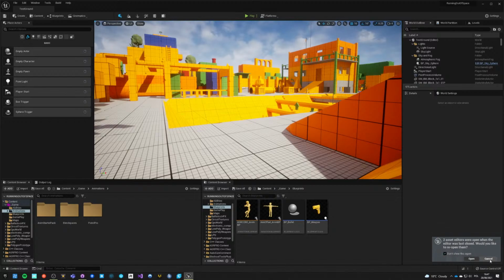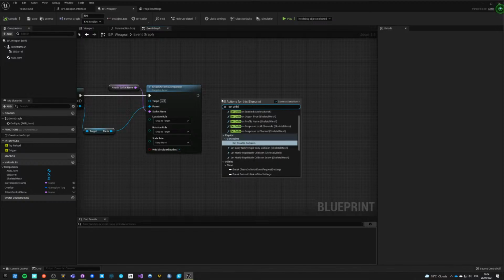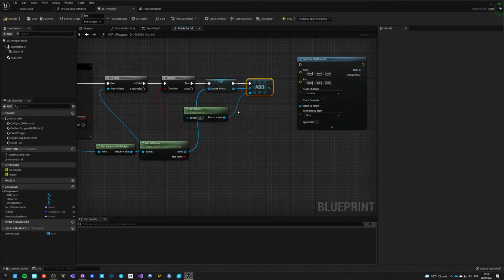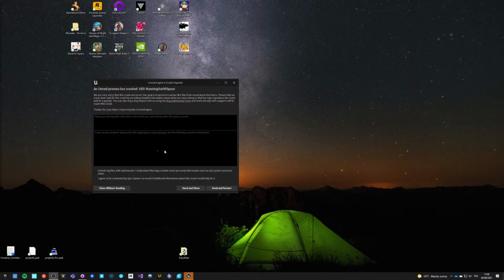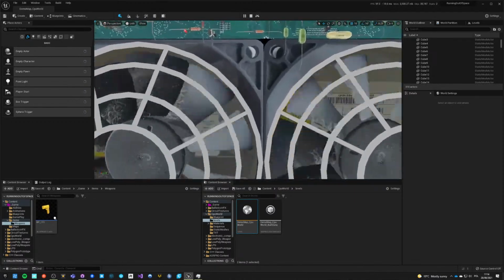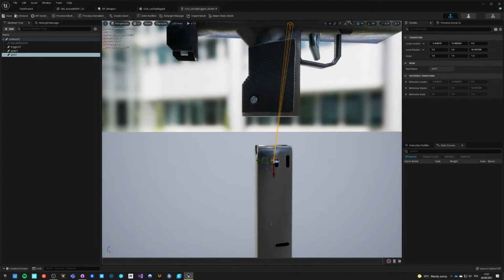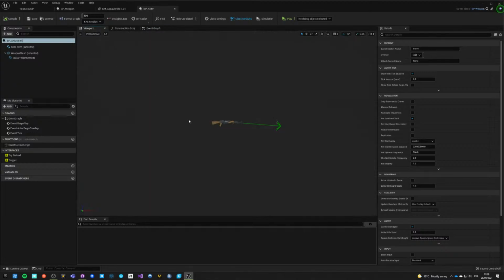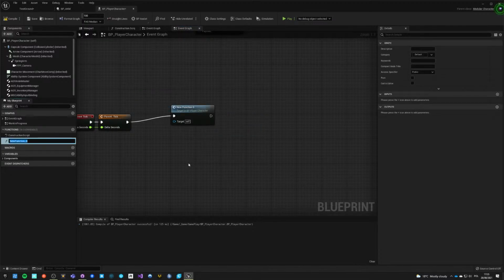Epic Mega Game Jam - Running Out Of Space in UE5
back for some ai action!